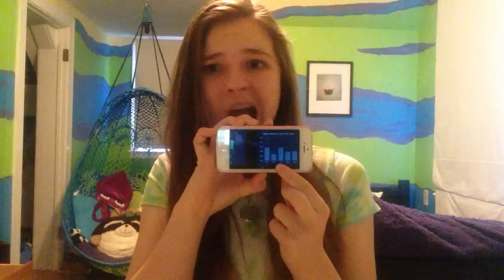How I Stalk Myself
Here's some great ways to get started on stalking yourself!

And of course they didn't pay me to do this I'm not affiliated with them in any way shape or form I am simply a person who is passionate about knowing everything there is to know about herself.